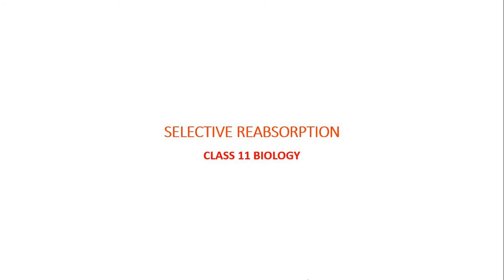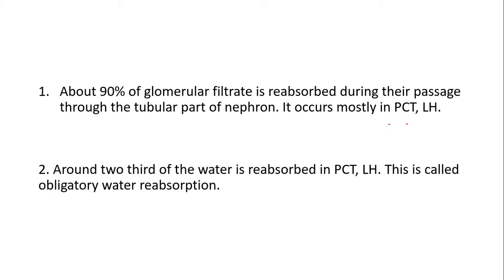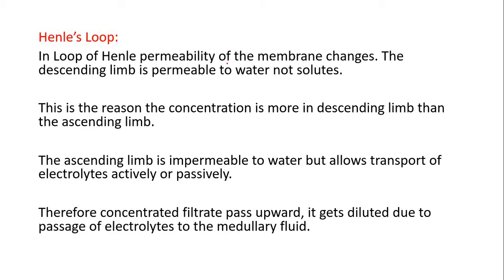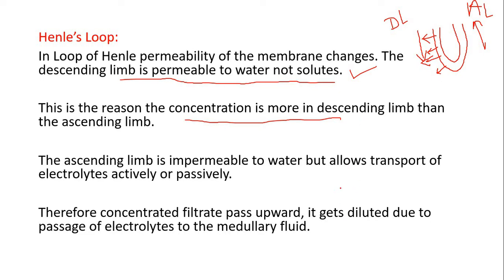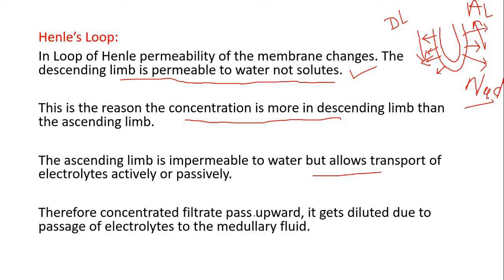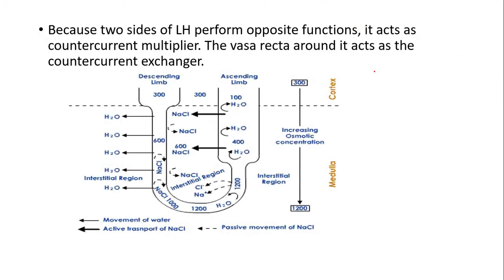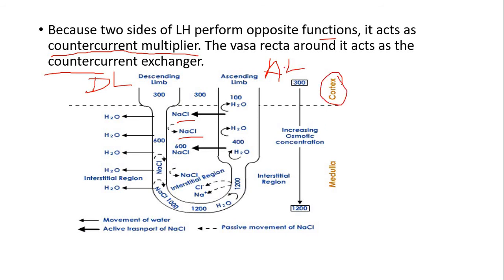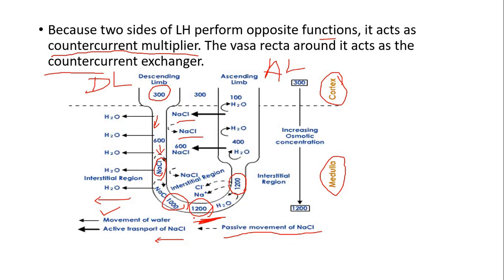Selective absorption class 11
Selective reabsorption class 11